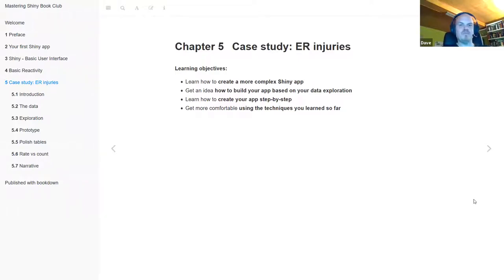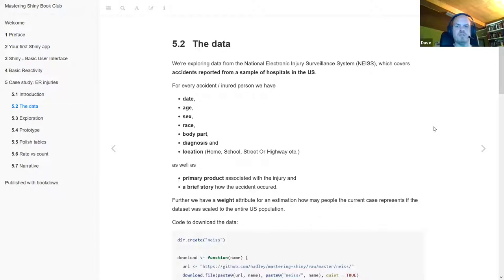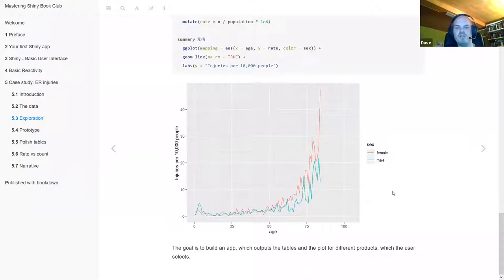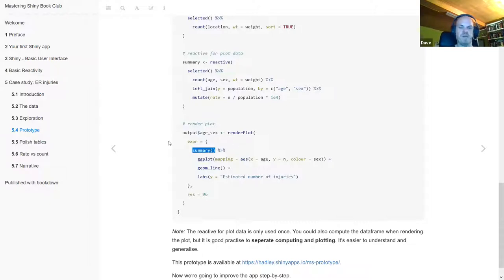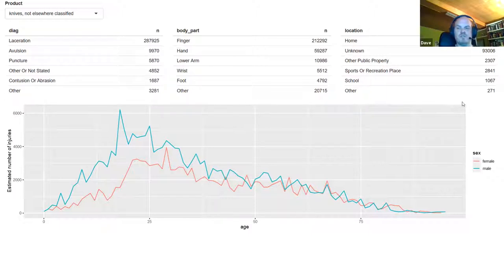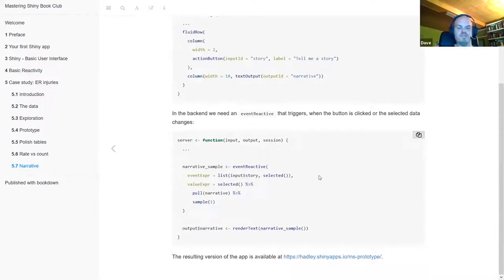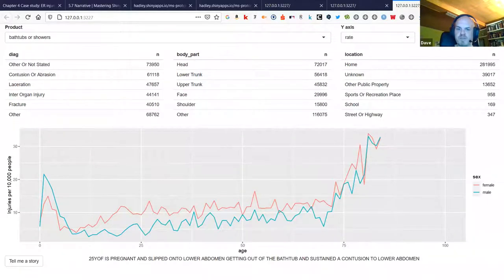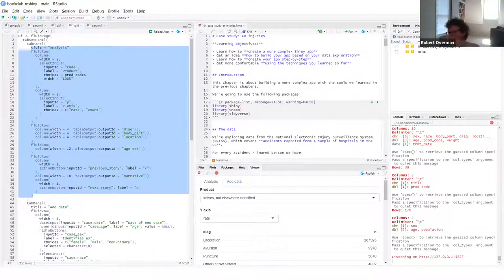Mastering Shiny Book Club: Chapter 4: Case study: ER injuries (2021-03-09) (mshiny01)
David Heß presents Chapter 4 ("Case study: ER injuries"; it was formerly Chapter 5) from Mastering Shiny by Hadley Wickham on 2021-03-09, to the R4DS Mastering Shiny Book Club. Cohort 1